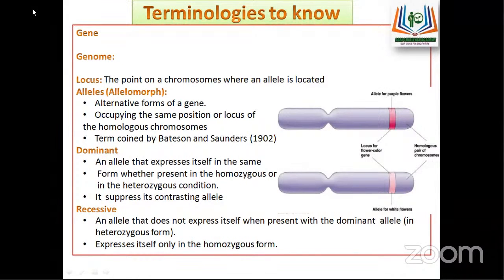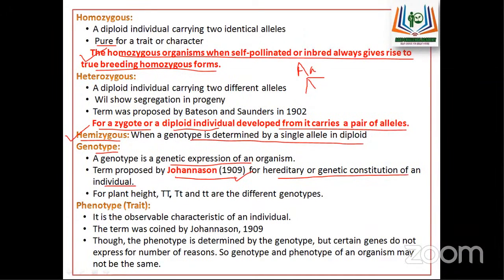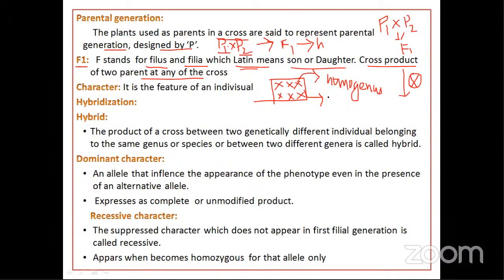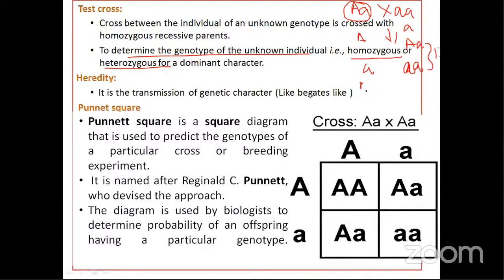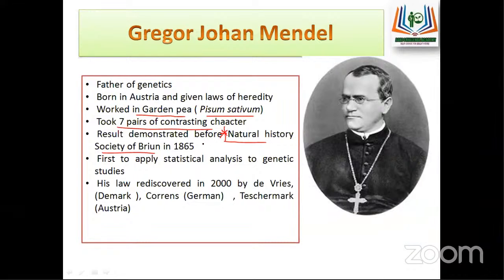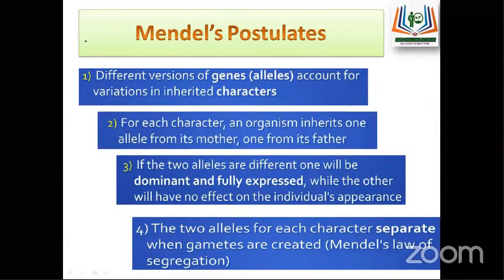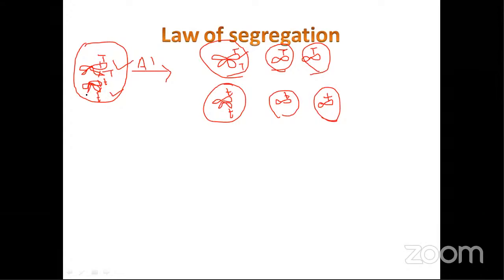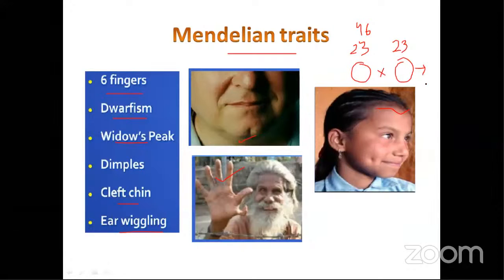Mendelian genetics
ACA JRF and SRF guidance programme